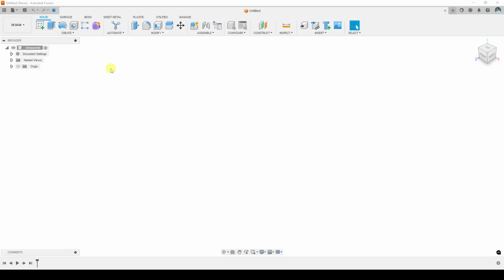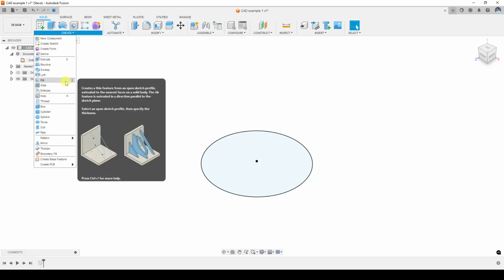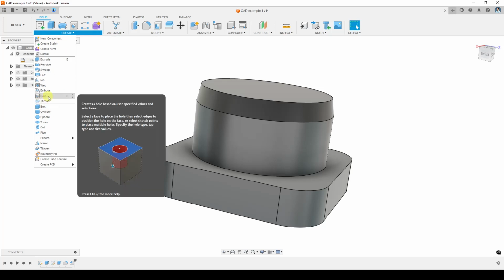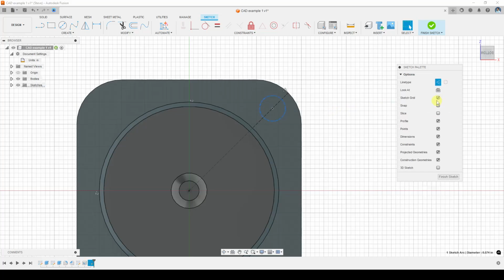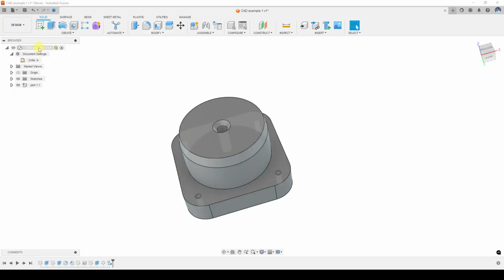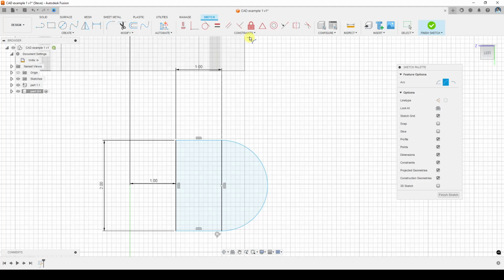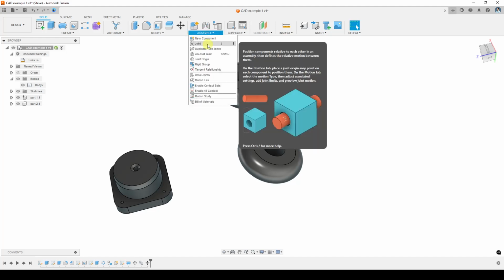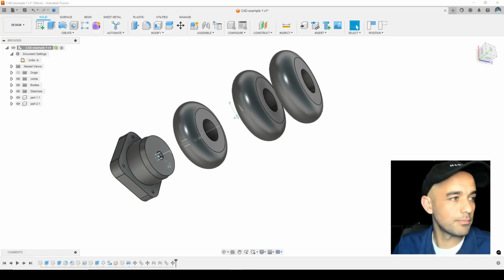Intro To the Autodesk Fusion Design Workspace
This video goes over the basics of the Design Workspace in Autodesk Fusion.